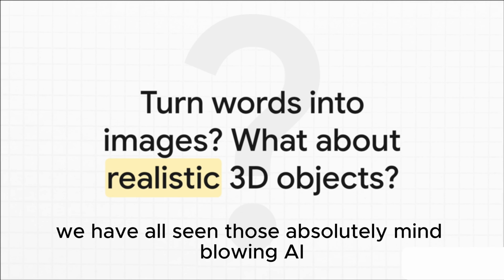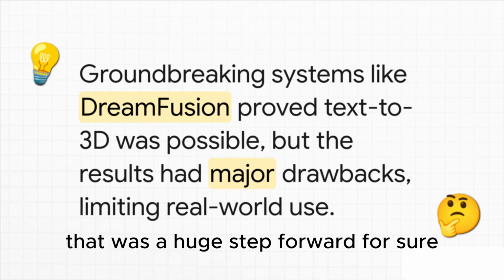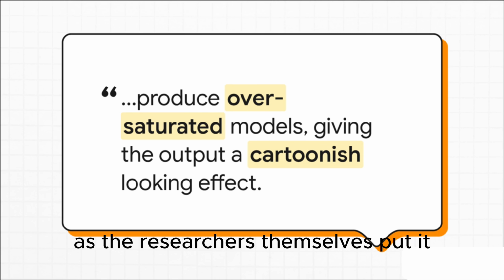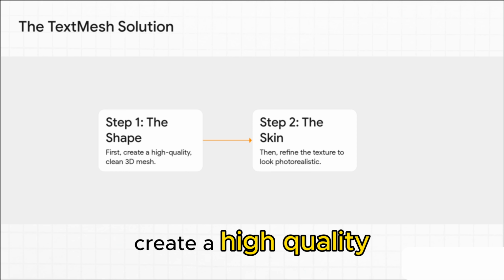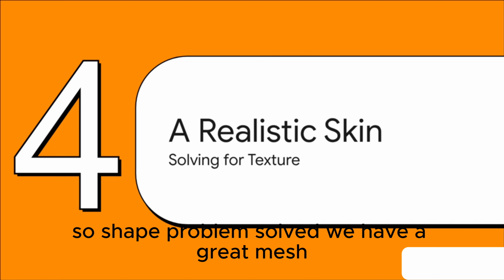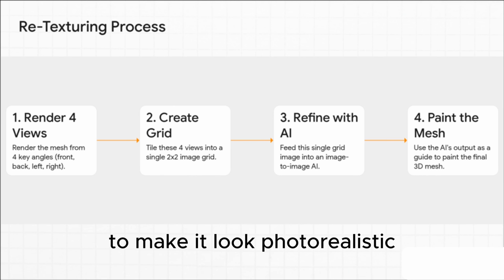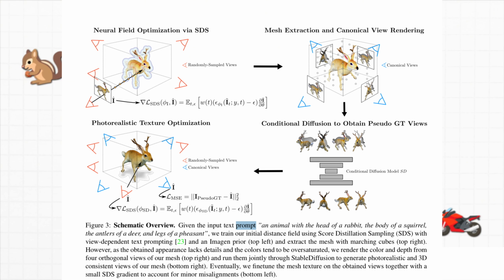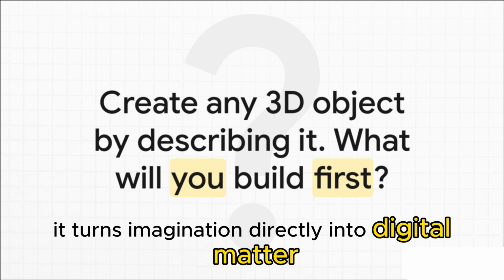TextMesh: Generation of Realistic 3D Meshes From Text Prompts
textMesh, a novel method for generating realistic 3D meshes from text prompts, addressing limitations found in prior approaches. Traditional methods often produced Neural Radiance Fields (NeRFs), which are impractical for real-world applications and frequently resulted in oversaturated, cartoonish appearances. TextMesh proposes using a Signed Distance Function (SDF) backbone for improved mesh extraction and incorporates a multi-view consistent texture refinement process to achieve photorealistic results. This innovative two-stage approach ensures high-quality geometry and natural textures, making the generated 3D meshes directly usable in standard computer graphics pipelines for applications like Augmented Reality (AR) and Virtual Reality (VR).